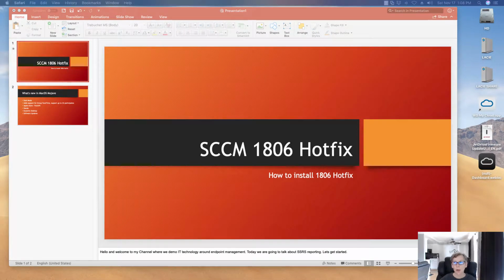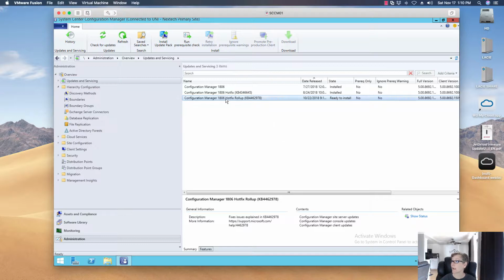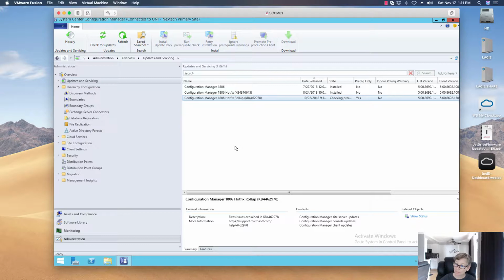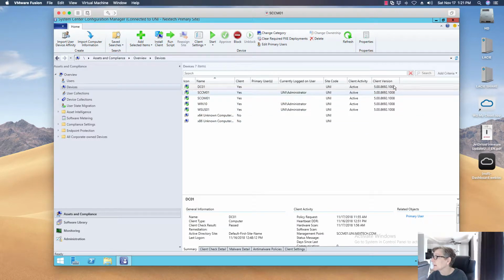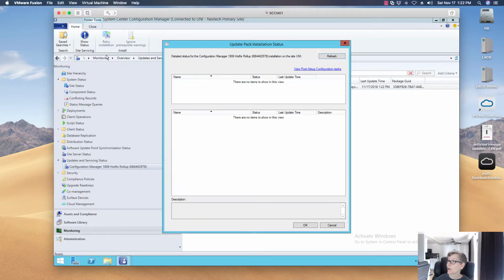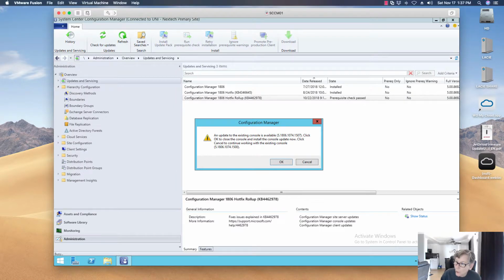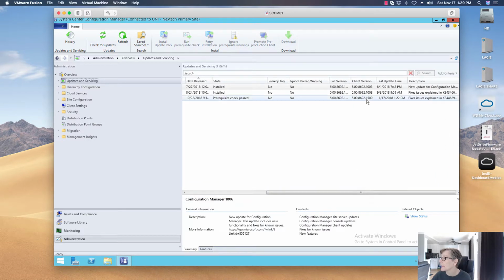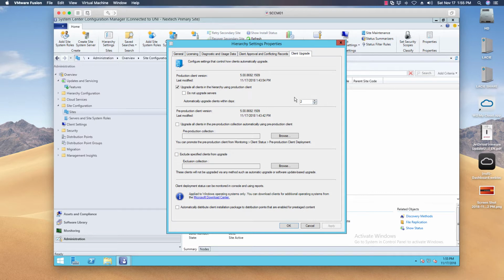How to install 1806 Hotfix